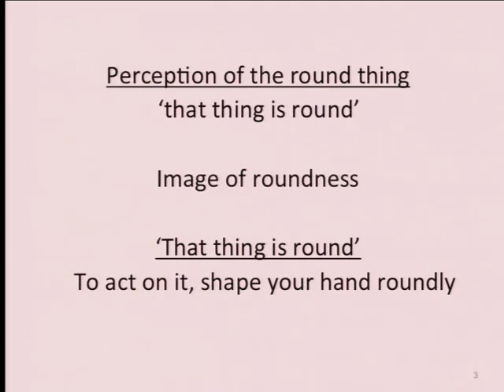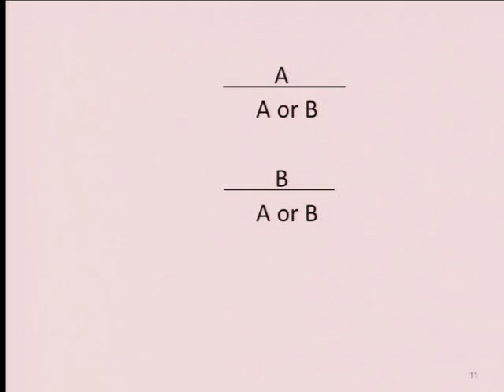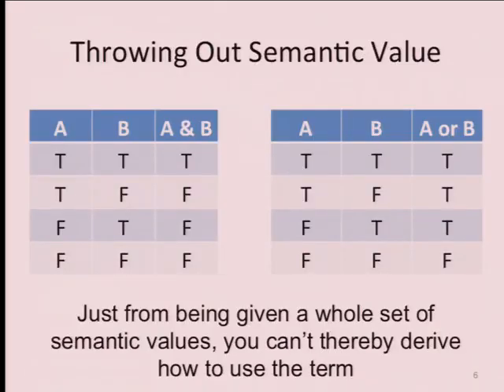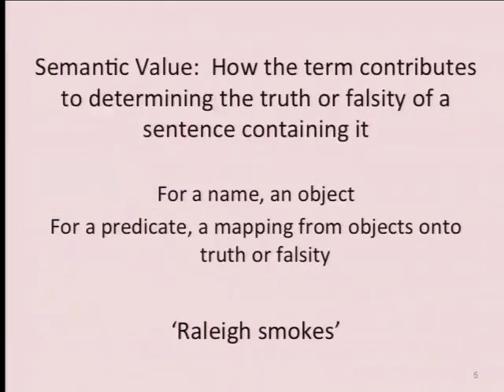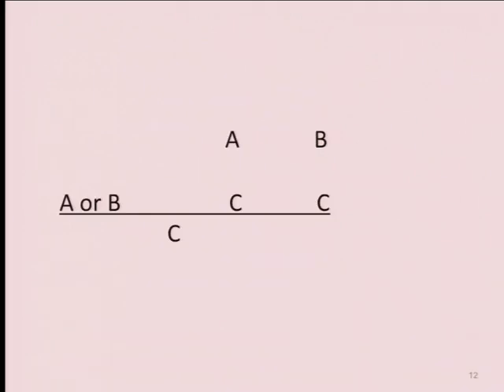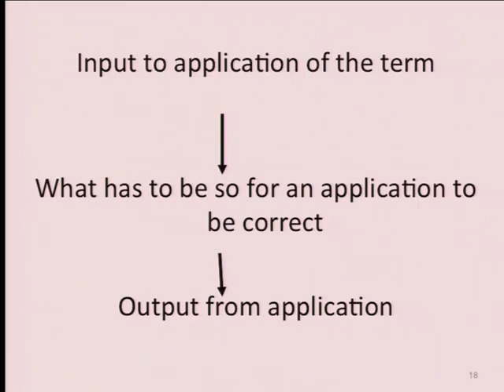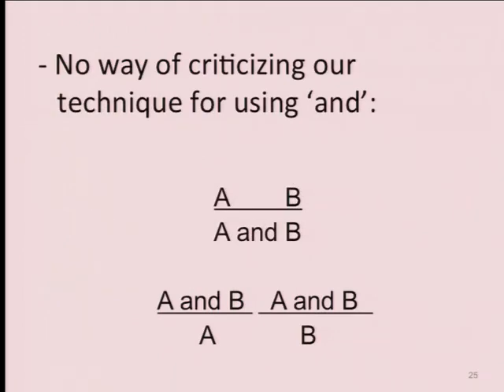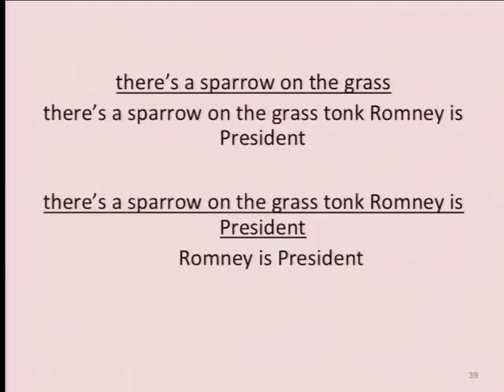2014 04 07